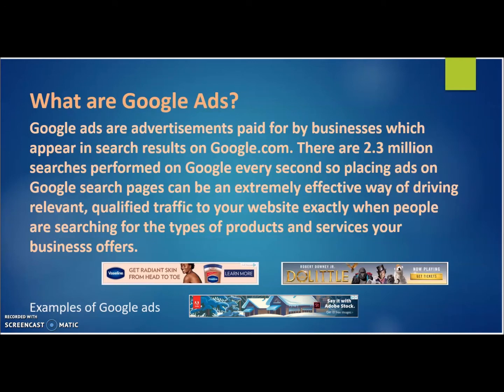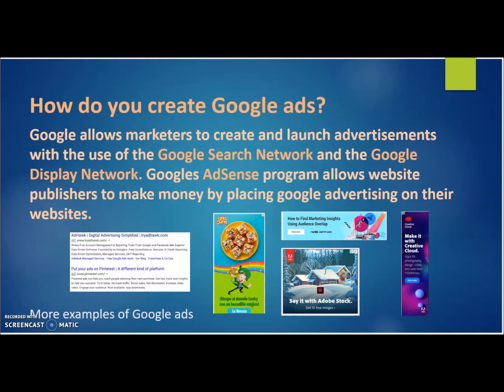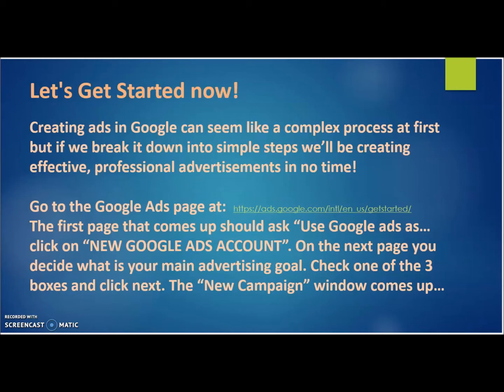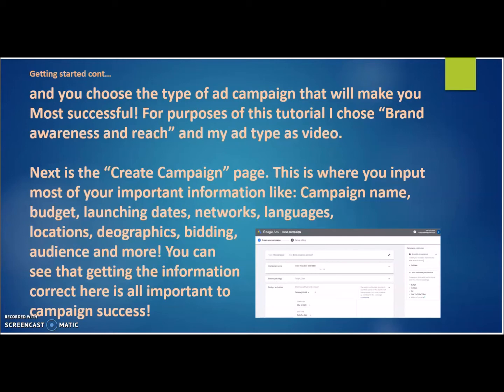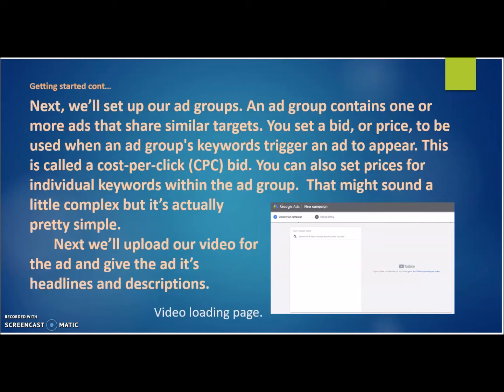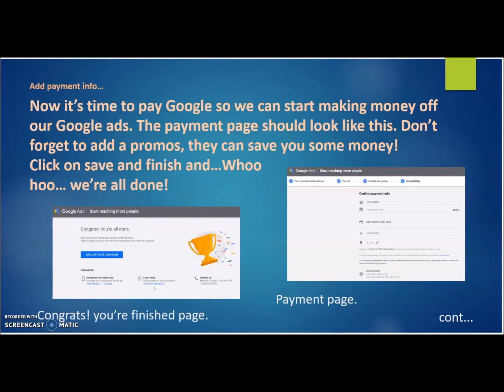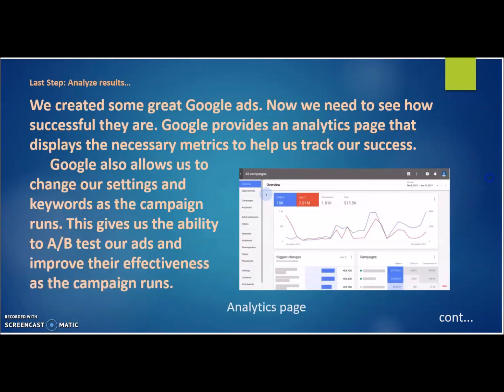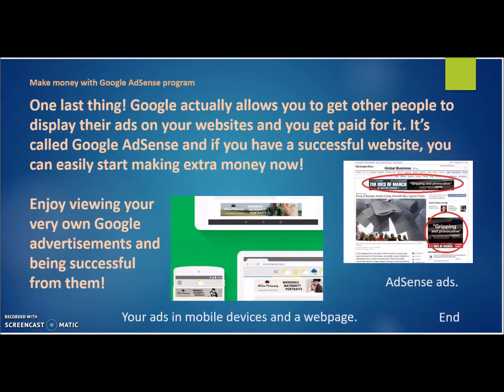CRAIG VOIGT GOOGLE ADS TUTORIAL 1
Video for my SMM 160 class. Assignment 9.4